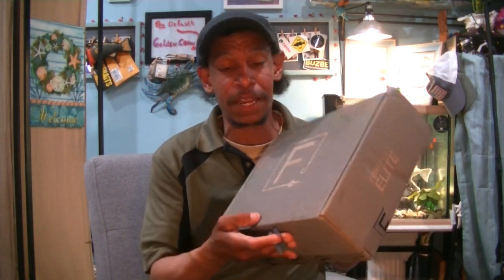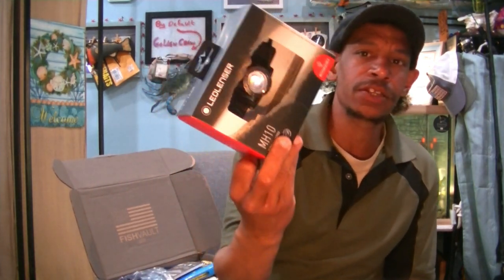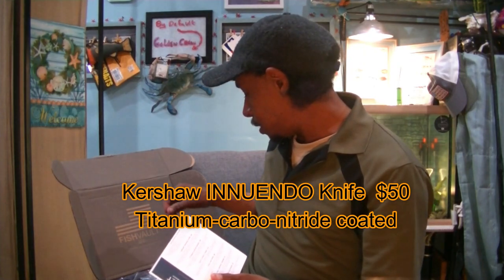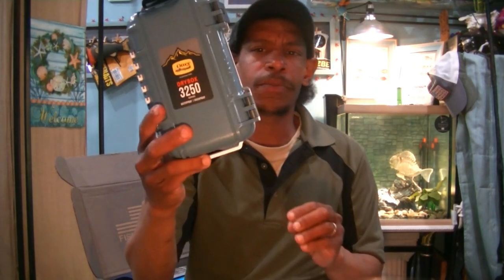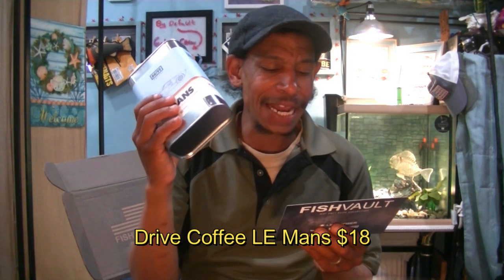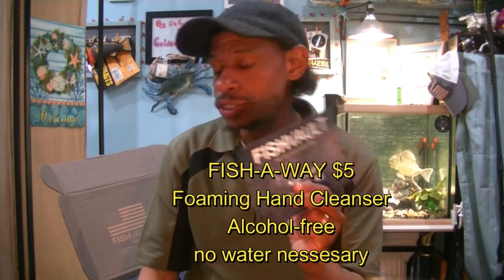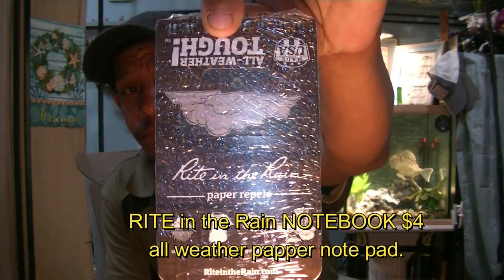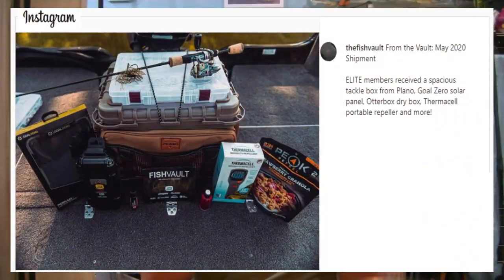May FISHVAULT ELITE..Maybe? not entirely.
Here i showcase mysterytacklebox elite series, anglershaul Advanced mail order boxes , and FIshVault Elite Collections, even Rush Tackle Box subscription packages. I ask the question, are we really getting the same value as the retail prices would have you assume. All in all this is to be an honest place to understand just where your hard earned money is going.

     This is going to be another one of those semi-disappointing boxes. Long story short  what I received was not as advertised. And for a $150.oo USD premium price point  i would expect nothing less that to receive exactly what is teased and promoted and within a reasonable time from the point at witch funds have been taken for the purchase. let me know below your opinions  I'm all ears. Or um EYES!

   or if MTB is more your flavor  you can order a MysteryTackleBox in a veriaty of styles and tier sizes at the following website

  For those who are interested in ordering a Rush Tackle Box. they are holding a limited time promotion where you can receive a box for simply the cost of shipping and handling.( NOTE: as Rush Tackle is a company outside the United States, there may be a small international finance charge assessed to your transaction. consult your bank for information on this subject. my INTL TRANSACTION FEE was $0.40 )
GoTo: